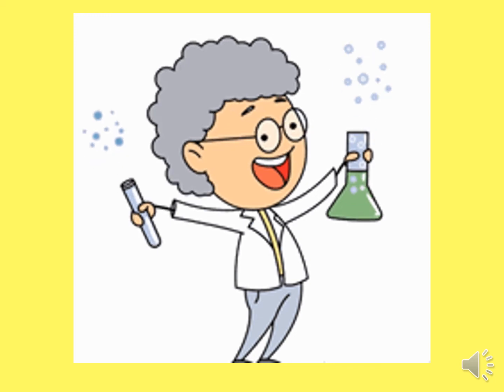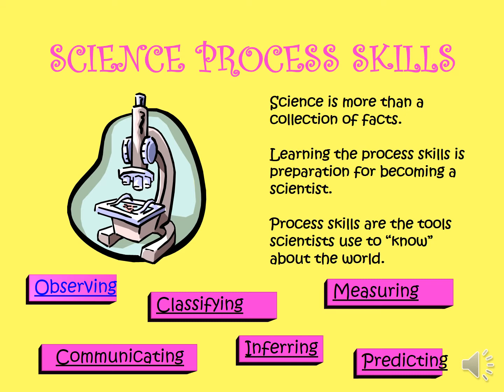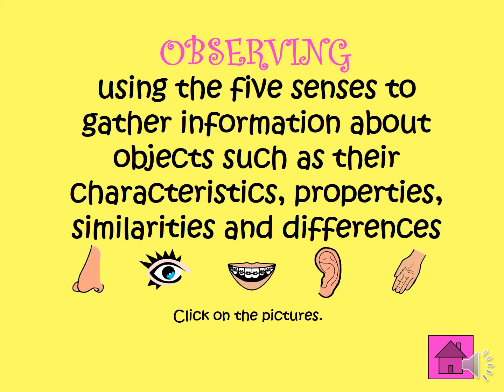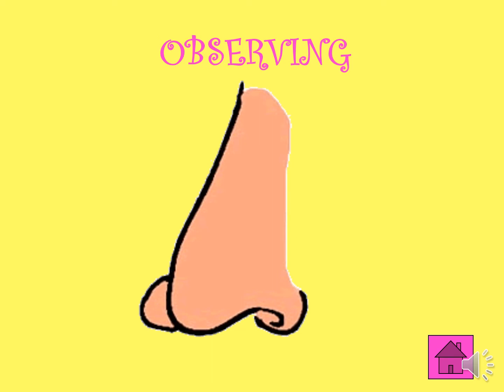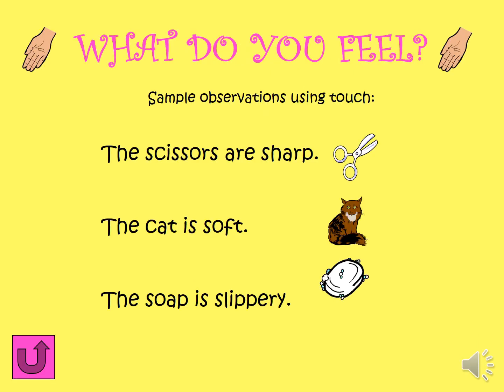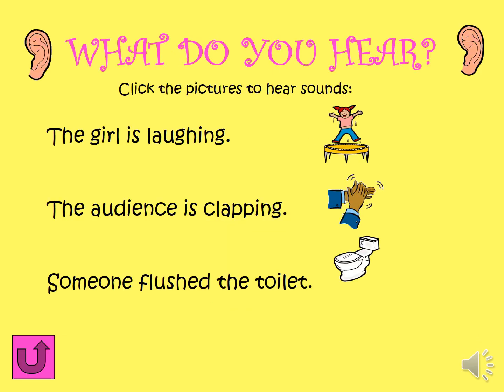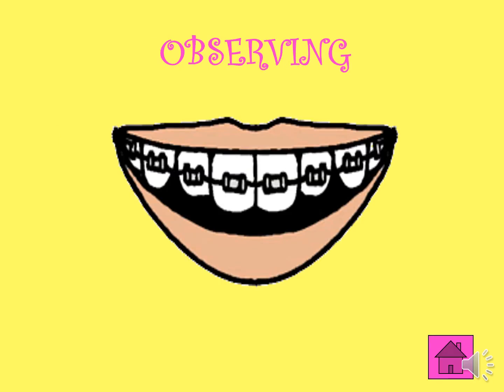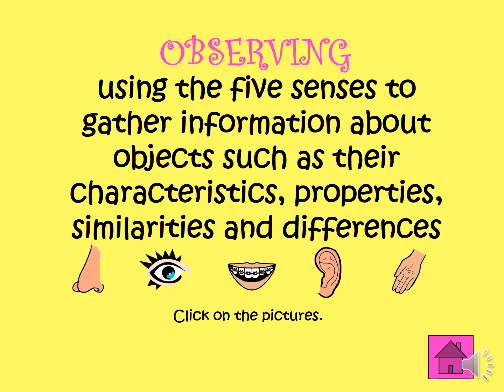Lesson 1.1 SCIENCE PROCESS SKILL Observing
This video is all about the Science Process Skill of Observing. Part of the ideo tackles the different sense organs used in observing things and events. Some pictures and materials used are not mine.